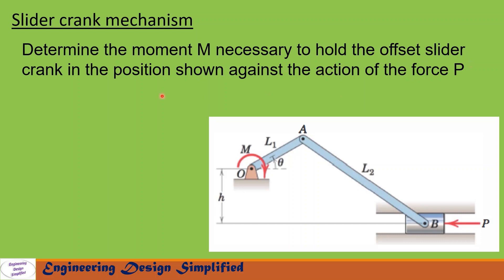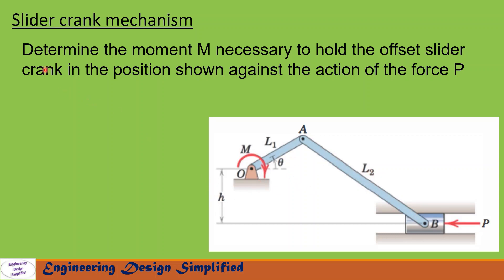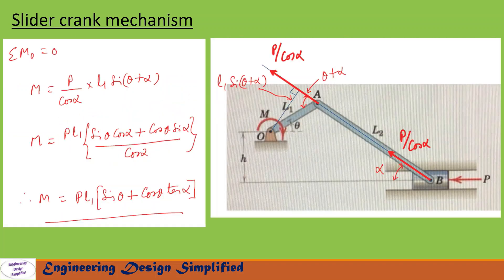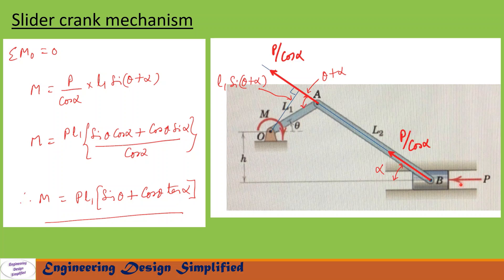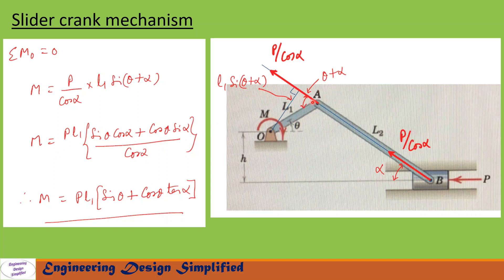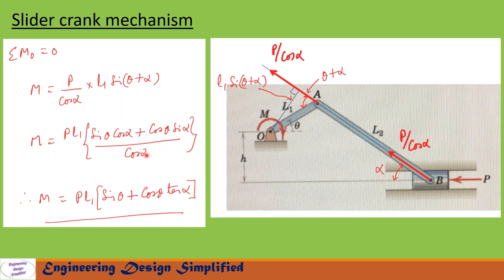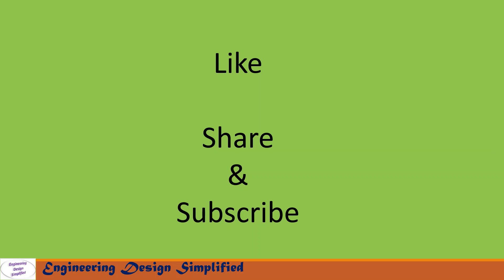Slider crank mechanism | Static force analysis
Relation between force on slider and turning moment on crank derived using analytical approach.
In this video equations for static force analysis of inline slider crank mechanism are derived.